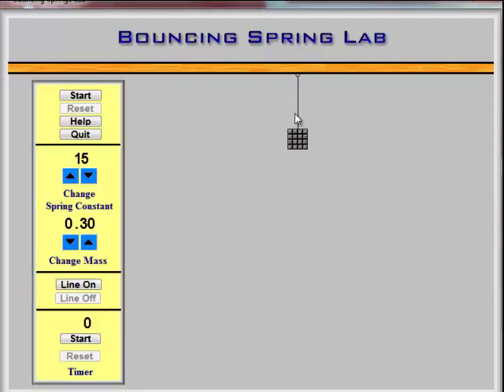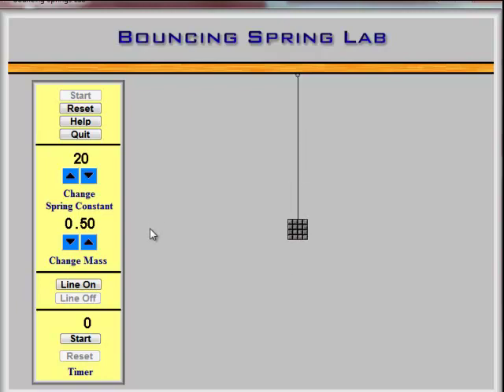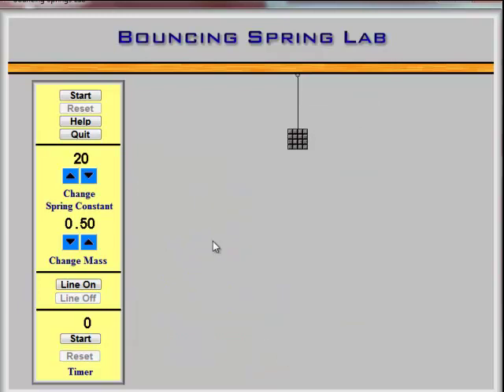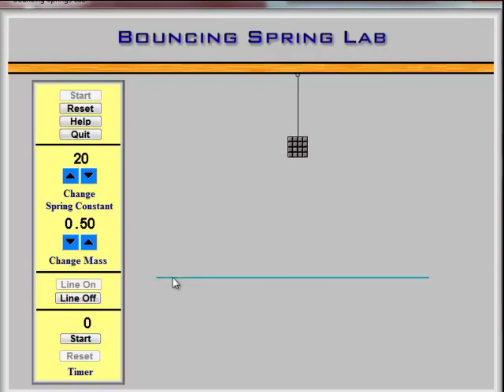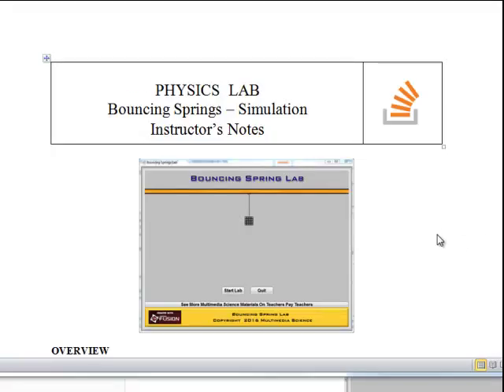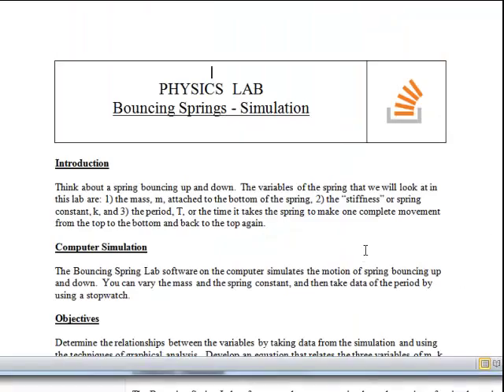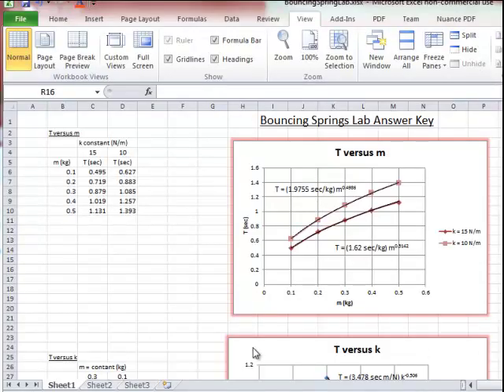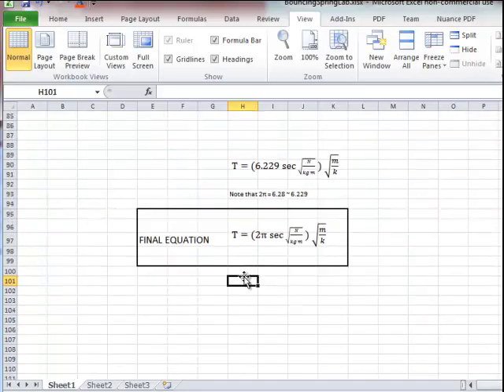Bouncing Springs Lab Software and Materials for Physics Teachers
The Bouncing Springs Lab software is a simulation of a spring bouncing up and down. The mass and the spring constant can be changed and the period can be measured using a stopwatch provided on the screen. The included lab handout will ask students to run experiments, take data, and find the relationships and equations between the three variables of mass, spring constant, and period.  Get the software at: